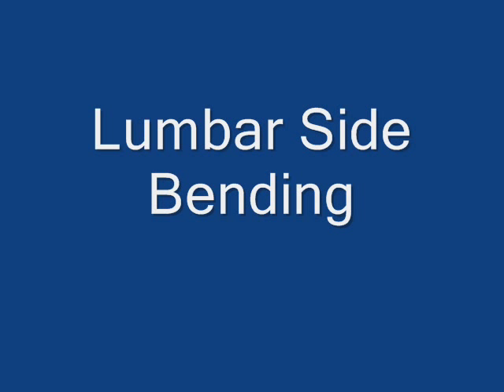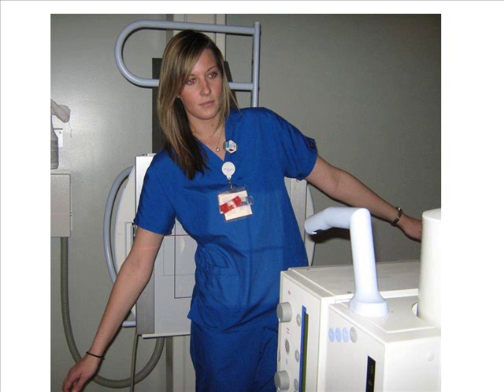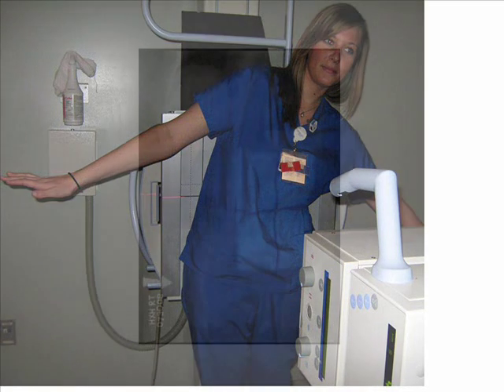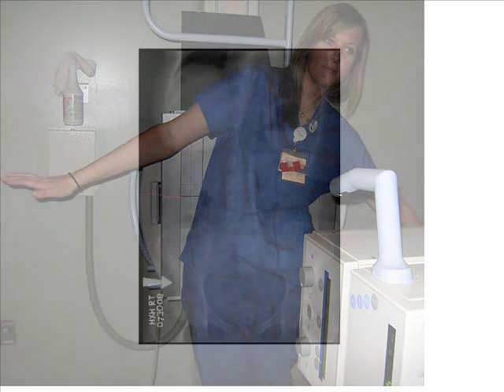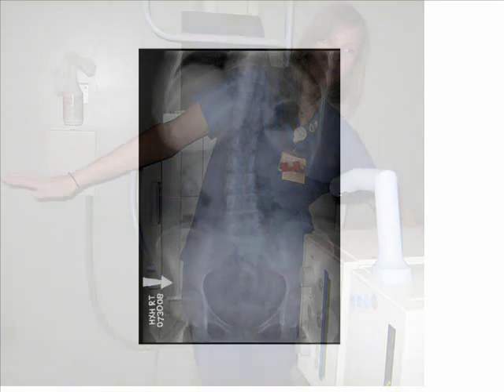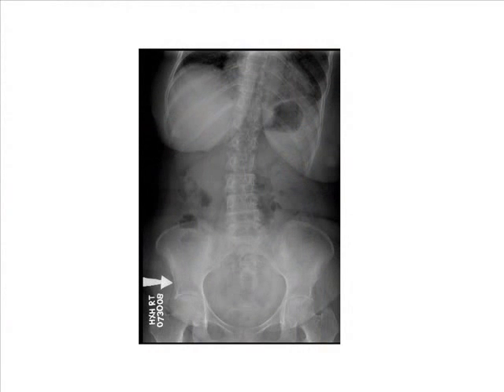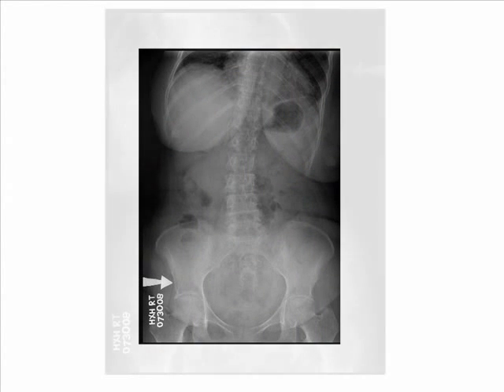Lumbar Side Bending.wmv